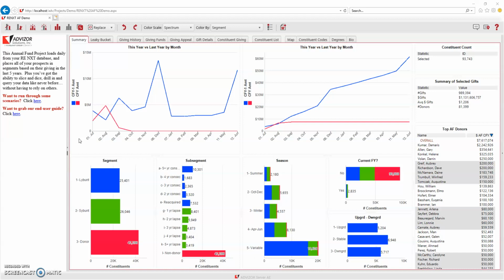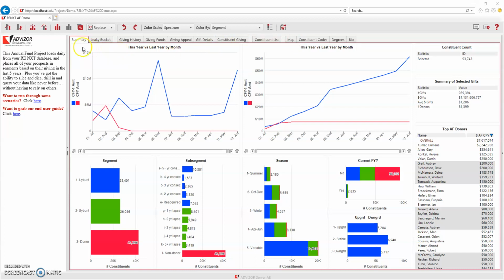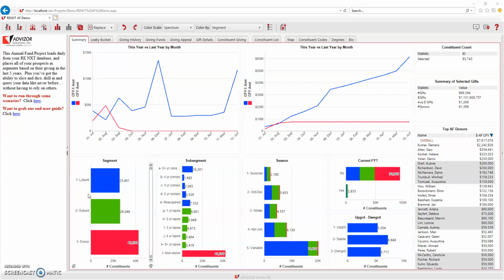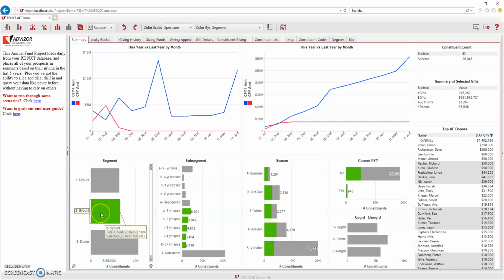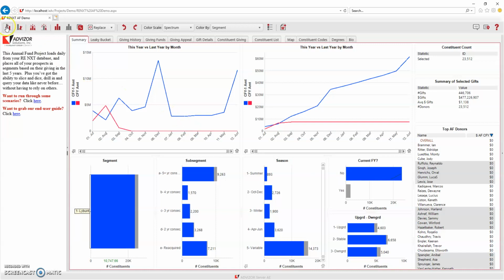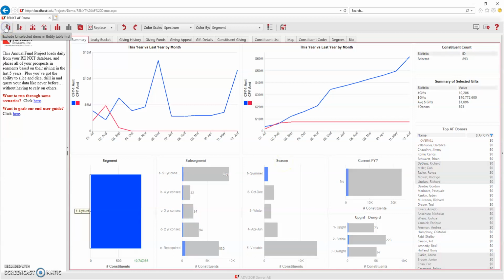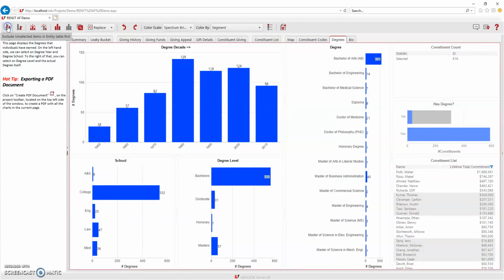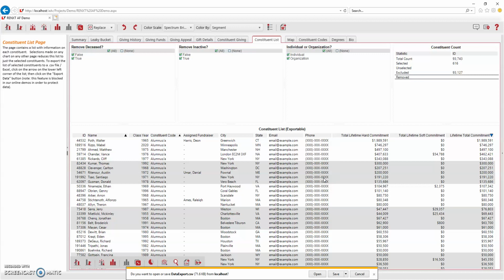Annual Fund Segments